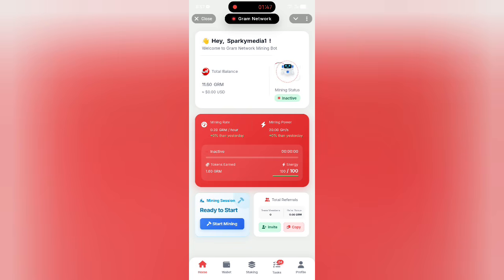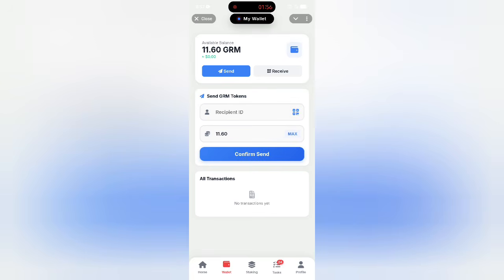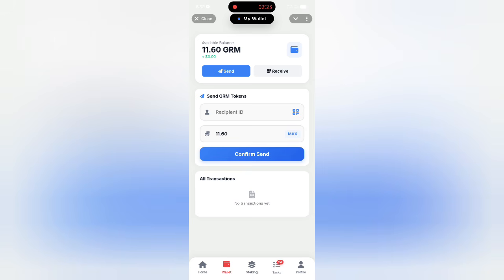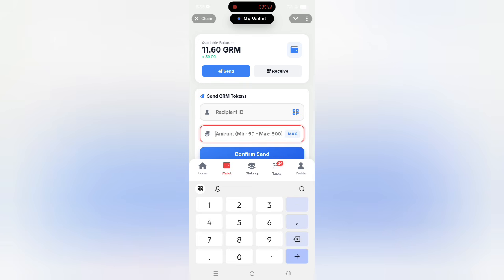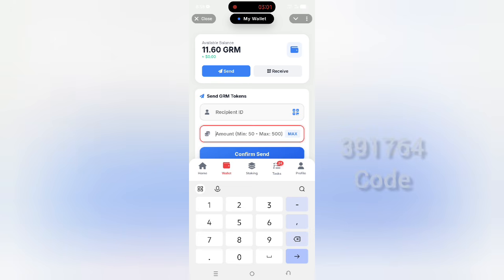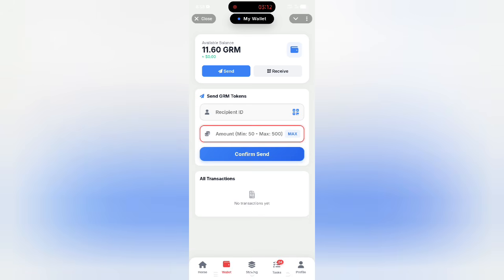Gram Network Withdrawal | How To Withdraw From Gram Network Mining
🔥 Gram Network Withdrawal Tutorial | How To Withdraw From Gram Network Mining (Step By Step)

In this video, I’ll show you how to withdraw from Gram Network mining and explain the complete Gram Network withdrawal process. If you’ve been mining GRM and want to know how to move your balance to your wallet, this tutorial covers everything you need to know.

✅ Gram Network withdrawal process
✅ How to access Gram Network wallet
✅ Gram Network mining tutorial
✅ Send and receive GRM tokens
✅ Withdrawal proof walkthrough
✅ Gram Network update and review
✅ Beginner-friendly guide

Watch till the end to understand the full process and avoid common mistakes while using Gram Network.